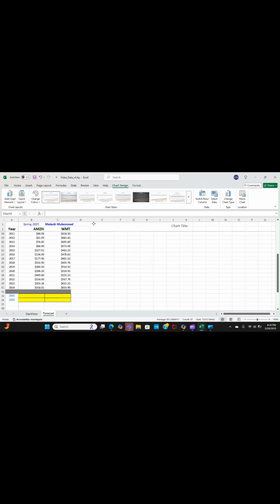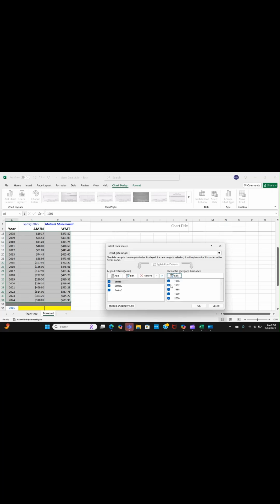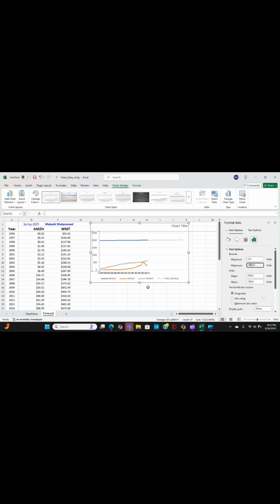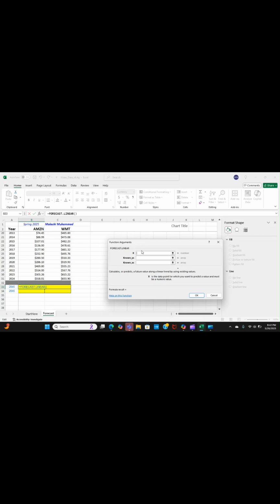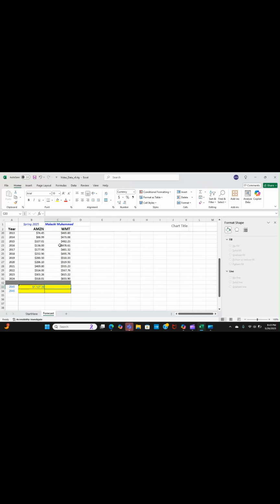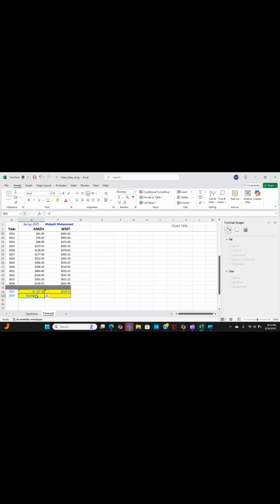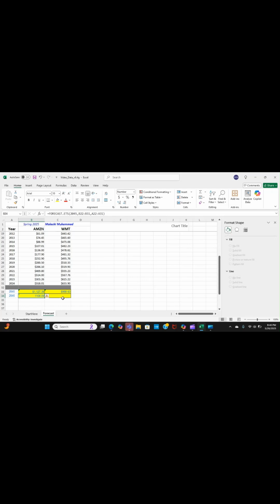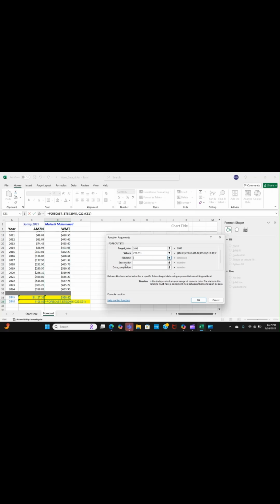intro to info sys video project